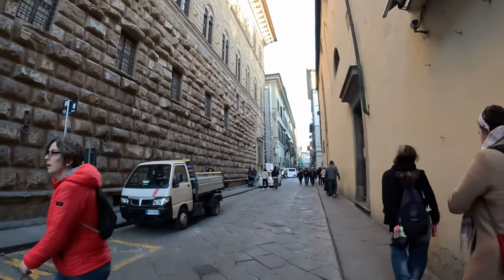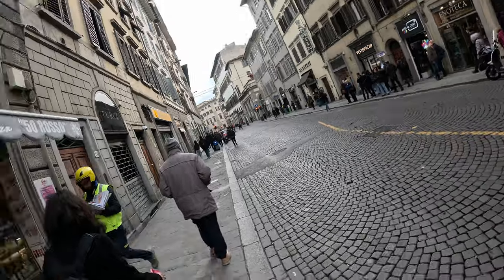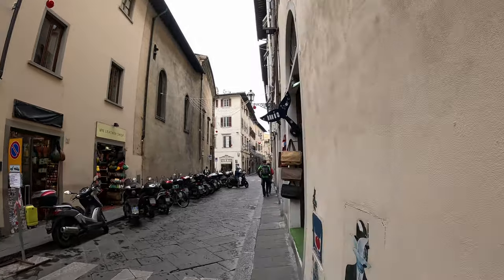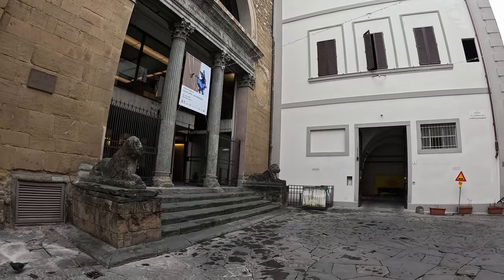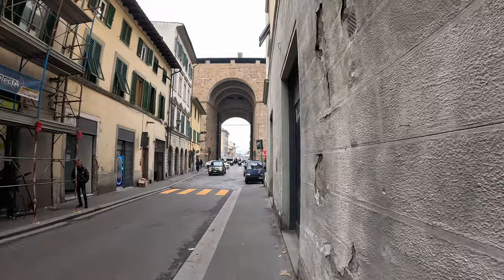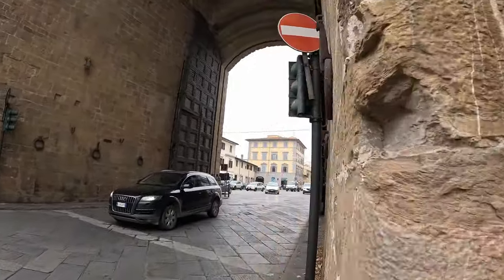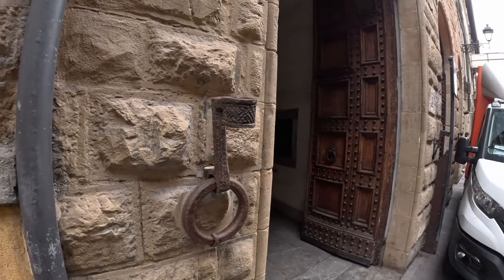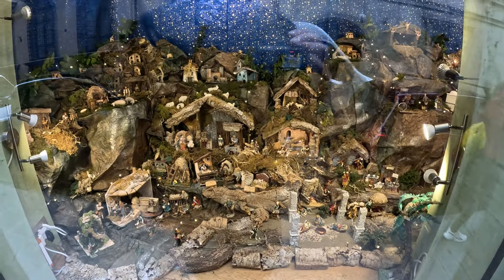Florence Walking - Old City - Arno - Oltrarno - November - Christmas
Step into the enchanting streets of Florence, capturing the timeless beauty of the Old City, the tranquil flow of the Arno River, and the charming district of Oltrarno. Join me on a leisurely stroll through the historic heart of Florence in November, where the city starts to embrace the festive spirit of Christmas. Immerse yourself in the rich history, captivating architecture, and the cozy atmosphere that permeates the cobblestone alleys. Experience the magic of Florence as it transitions into the holiday season, a perfect blend of tradition and elegance.